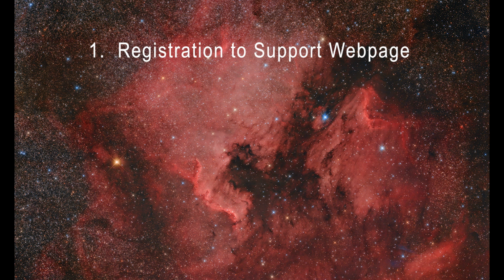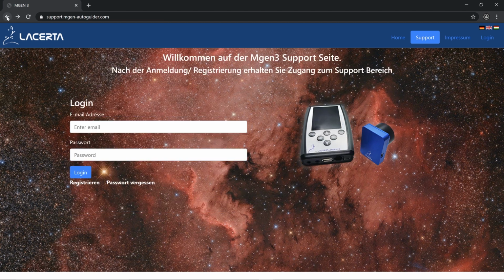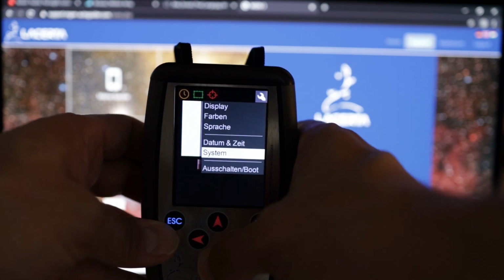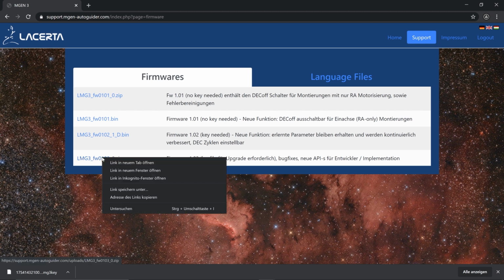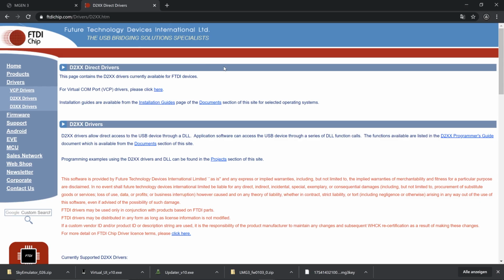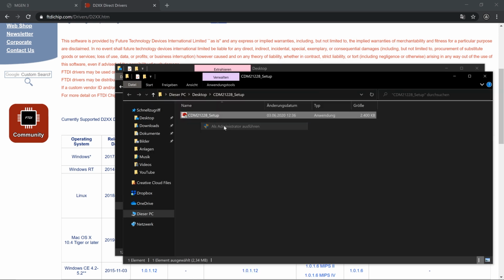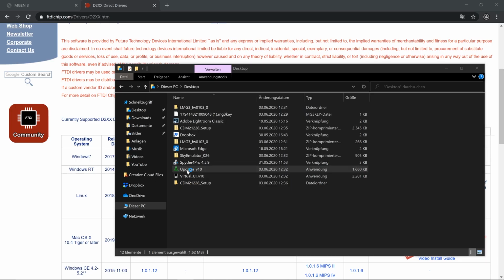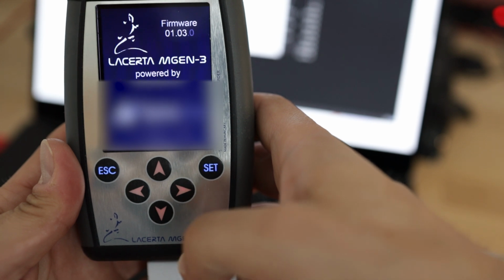Mgen3 firmware update english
How to update the firmware of your Mgen-3 autoguider. This video guides you step by step through the process.